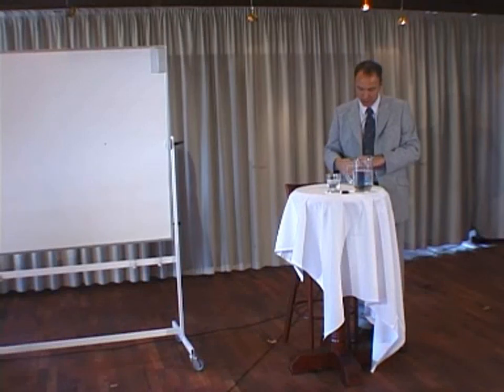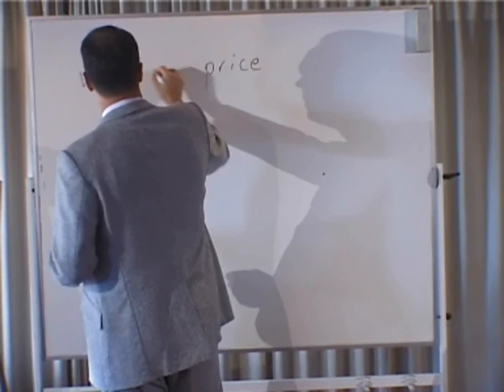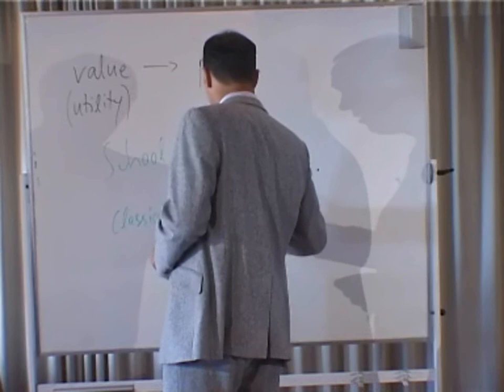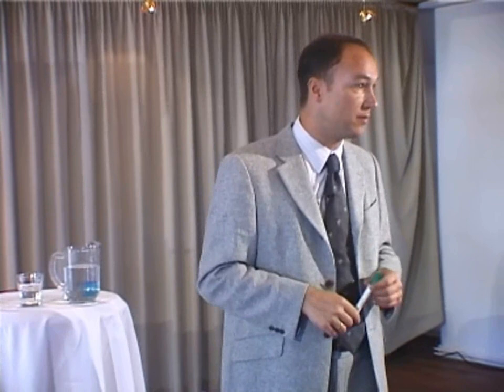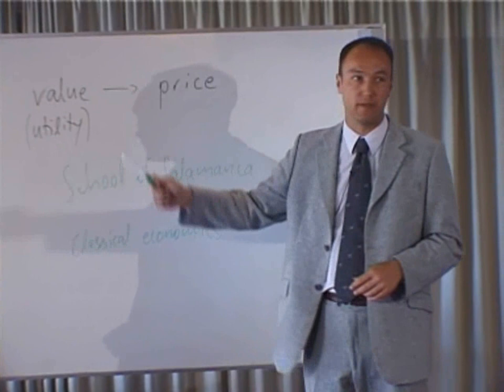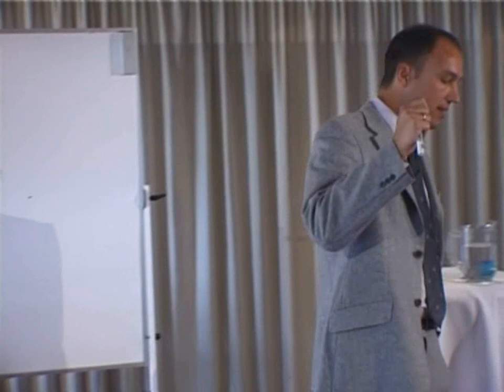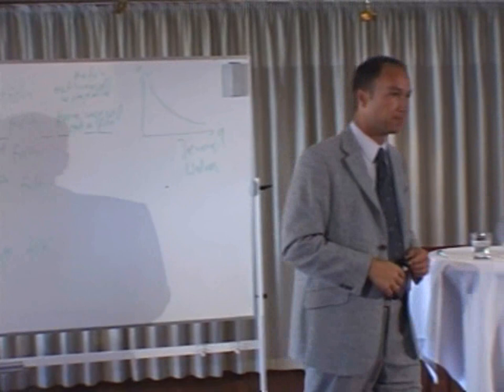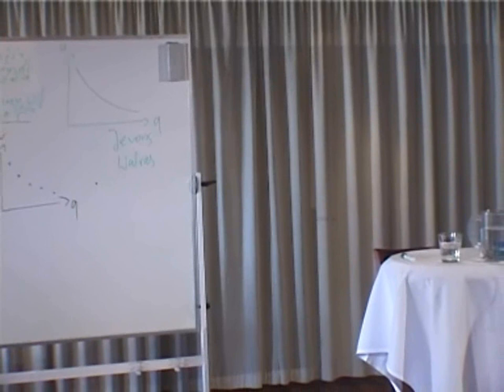Introduction to Austrian Economics, Lecture 2: Value, Utility and Price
Hans-Hermann Hoppe and Jörg Guido Hülsmann present their lecture series, "Introduction to Austrian Economics." This seminar includes eleven lectures and was recorded in September 2005 in Klampenborg, Denmark.

Jörg Guido Hülsmann is a German economist and one of the leading modern-day proponents of the Austrian School, and was heavily influenced by Ludwig von Mises and is an anarcho-capitalist within the tradition of Murray Rothbard. He is a professor of economics at the University of Angers in France and is a senior faculty member of the Ludwig von Mises Institute.

The Austrian School of Economics: A History of Its Ideas, Ambassadors, and Institutions

Economic Thought Before Adam Smith: An Austrian Perspective on the History of Economic Thought, Vol. I

Classical Economics: An Austrian Perspective on the History of Economic Thought, Vol. II

Theory and History: An Interpretation of Social and Economic Evolution

The Austrian Theory of the Trade Cycle and Other Essays

Ludwig von Mises and the Austrian School of Economics

Mises and Austrian Economics: A Personal View by Ron Paul

The Place of Human Action in the Development of Modern Economic Thought